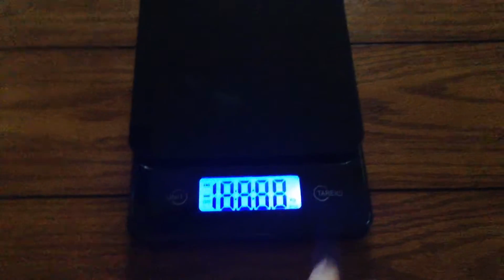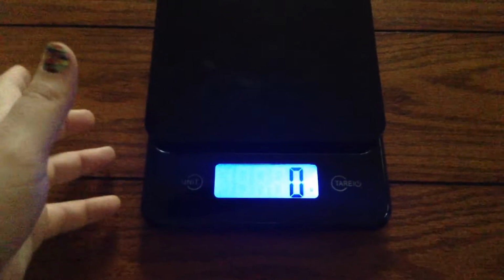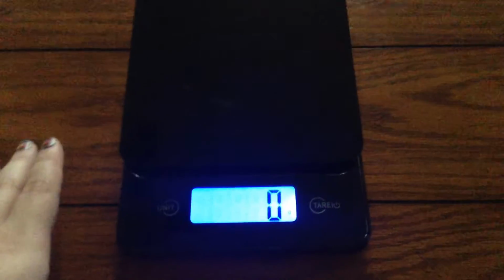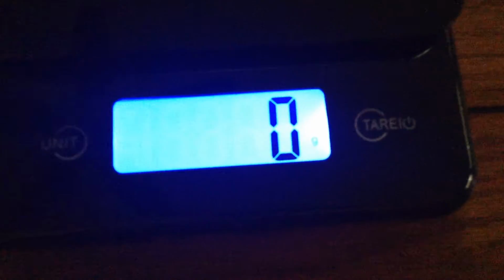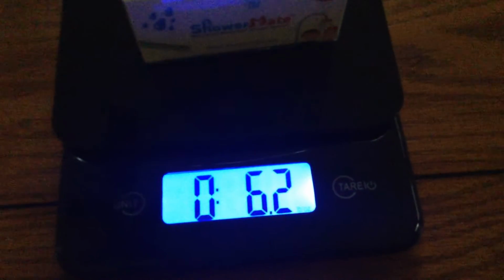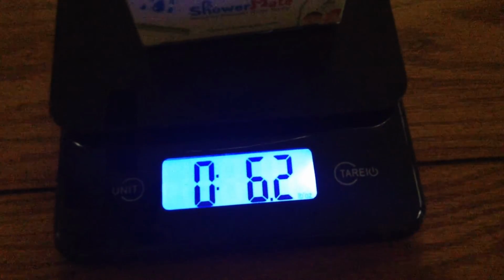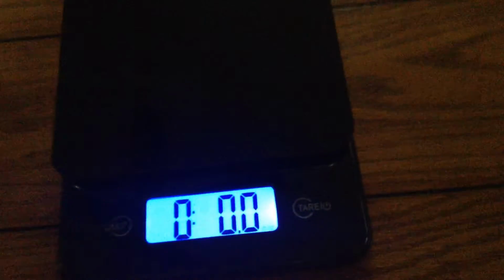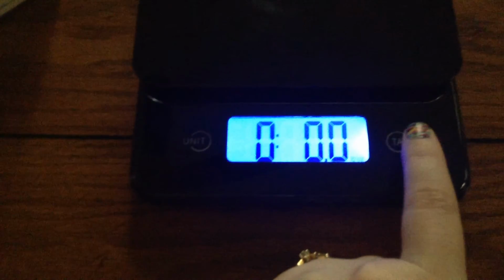Kitchen Scale Review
Review for item